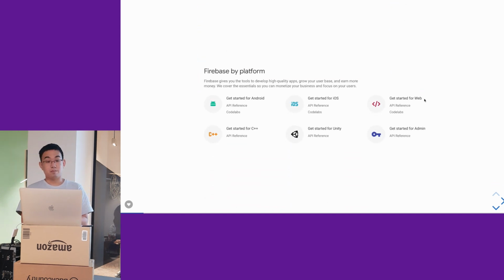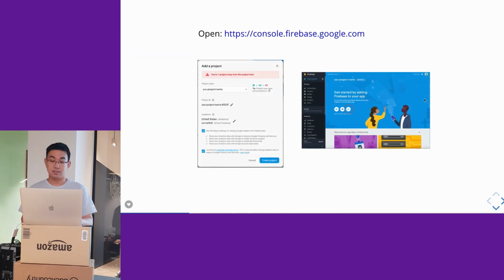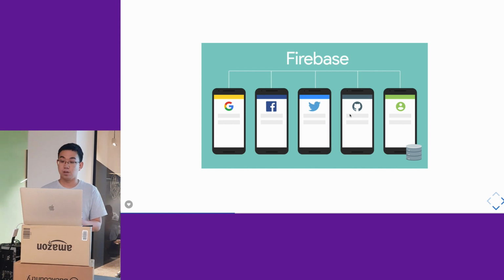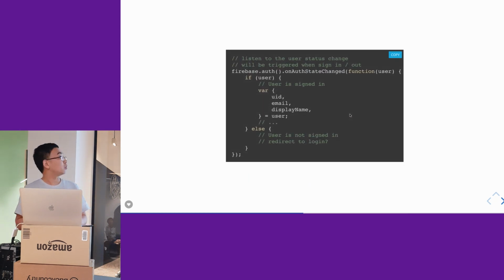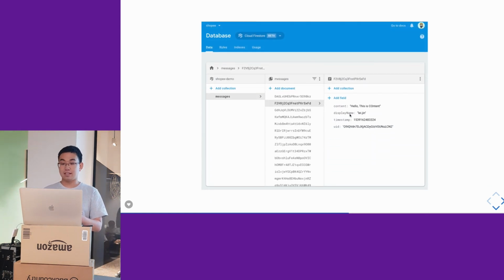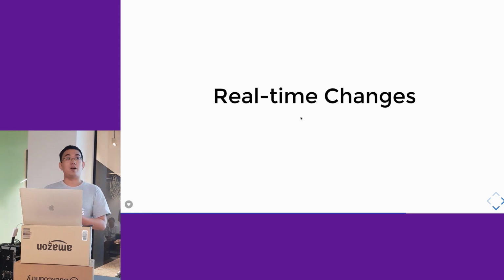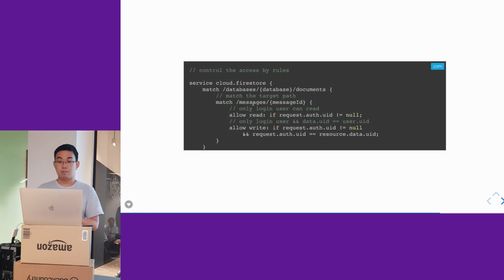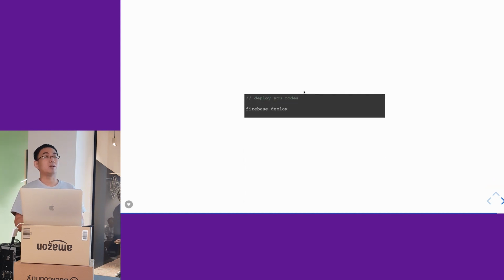Let’s Build A Simple Chatroom with Firebase - Jinlei - ⚡Talks